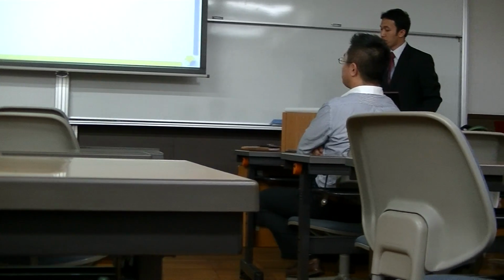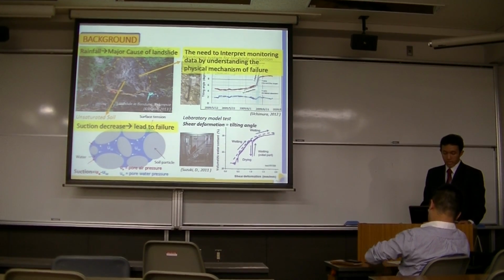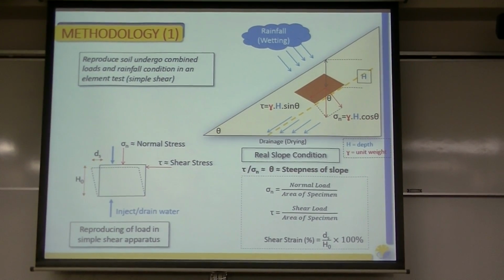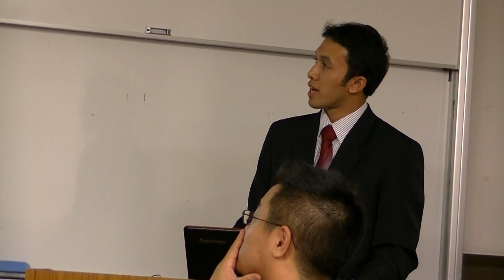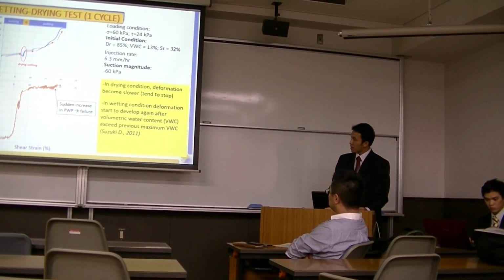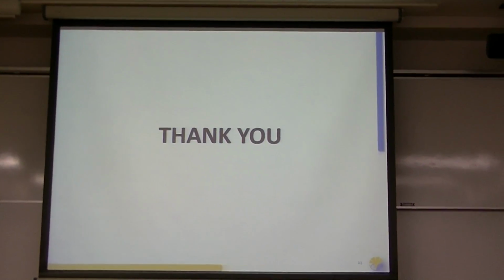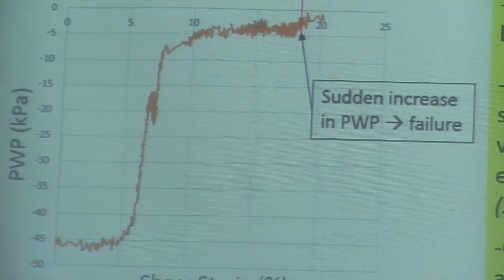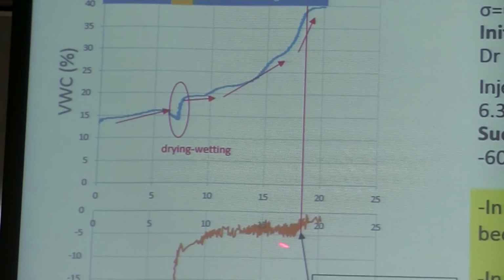Mid Defense - Masrur Abdull Hamid Ghani,Sept 24, 2013